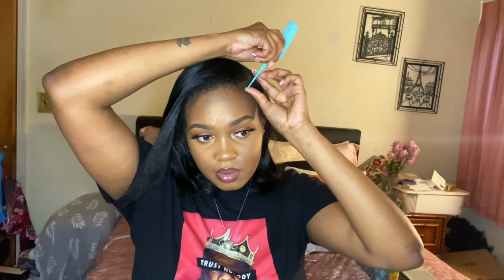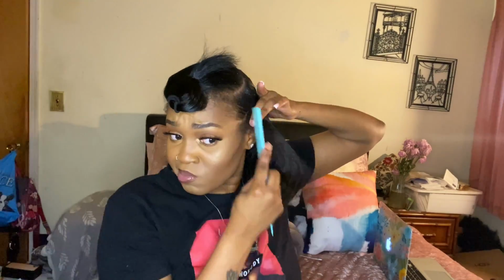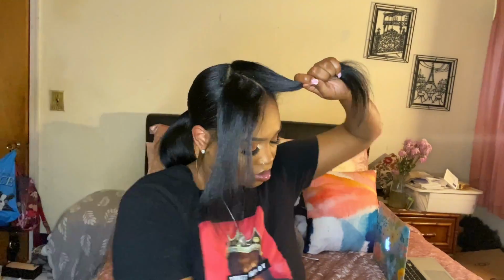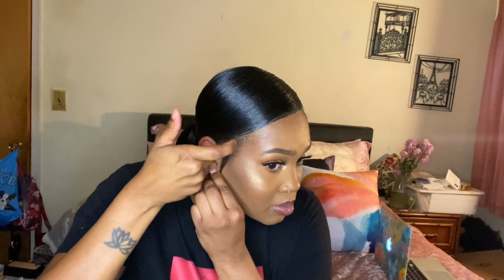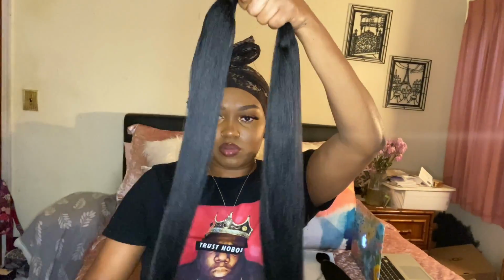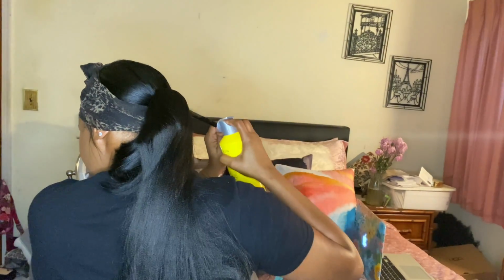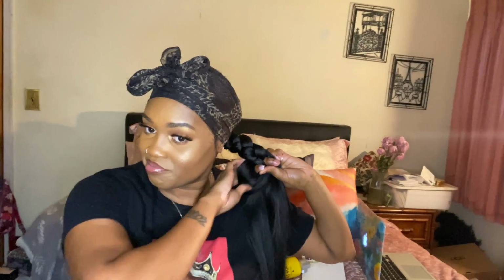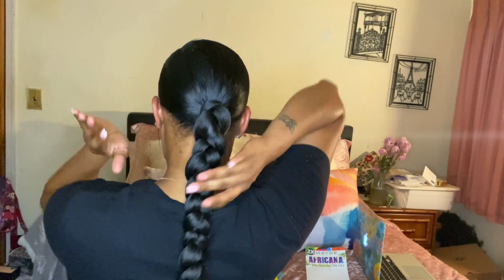DIY LONG SLEEK BRAIDED PONYTAIL (step by step) | Beauty With Shay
Hey girl! Today I'm showing you how I get my long sleek braided ponytail step by step. I love doing this style, it's super cute and easy!

Music ♡